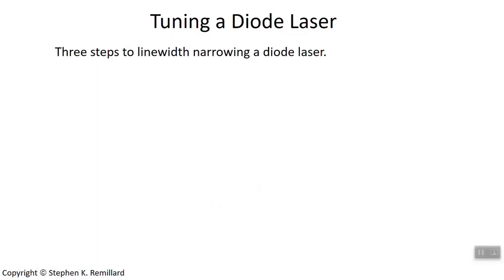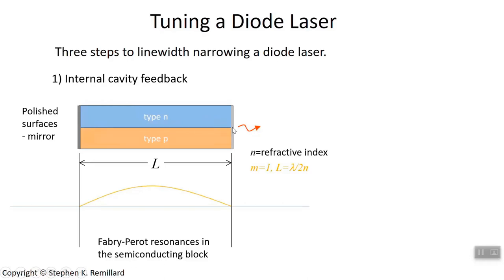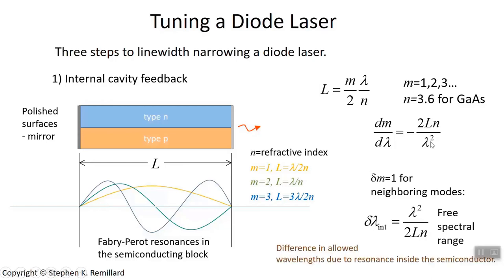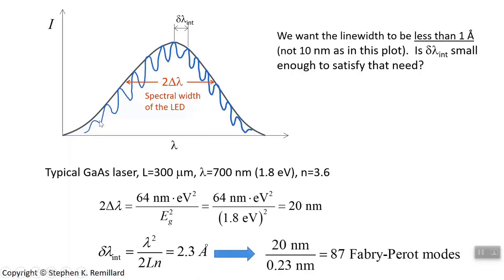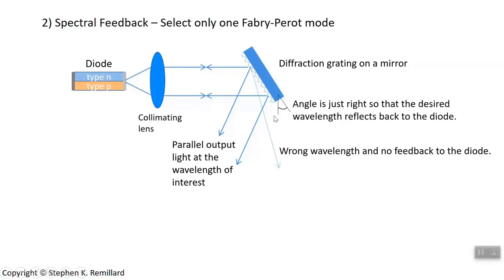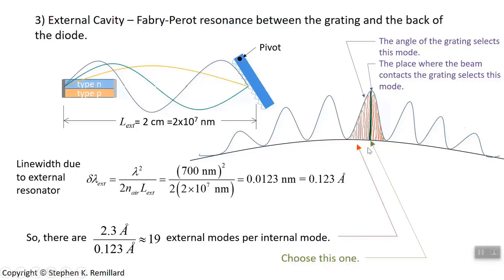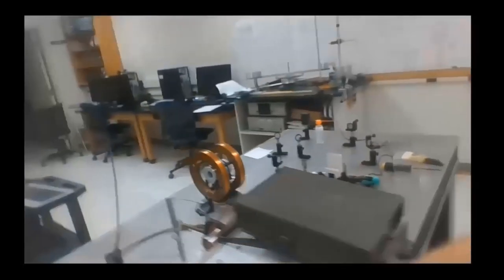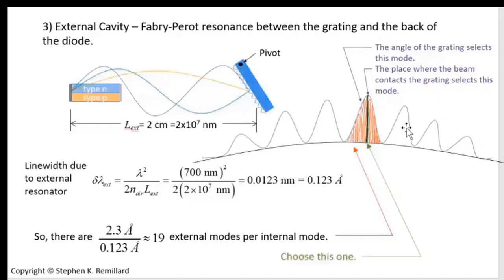Tuning a Diode Laser (With Demo), Lecture 42, PHYS/ENGS 495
Diffraction grating feedback is used to tune a semiconducting diode laser.  Fabry-Perot modes are established in both the internal resonator of the semiconducting die and in the external resonator of the diffraction grating.  Quantitative example is included.

The first part is theory.  The demonstration begins at 16:46

This is Lecture 42 or 77.

I also made a playlist that includes only the Photonics themed videos from this and other courses